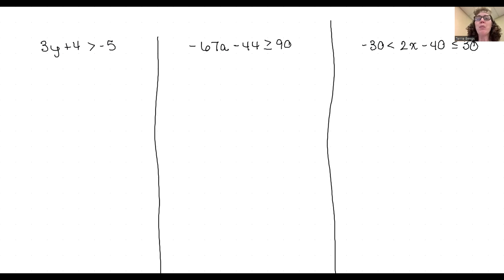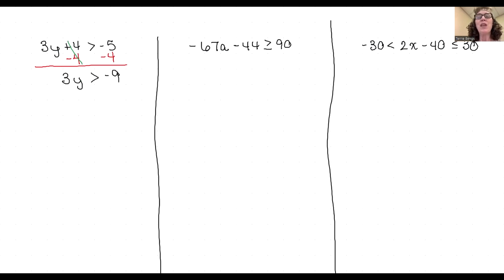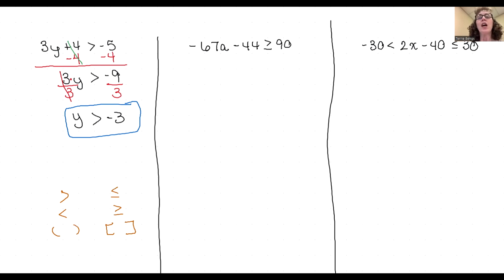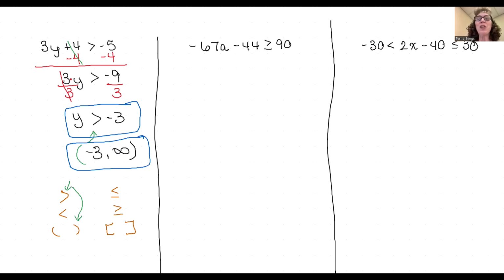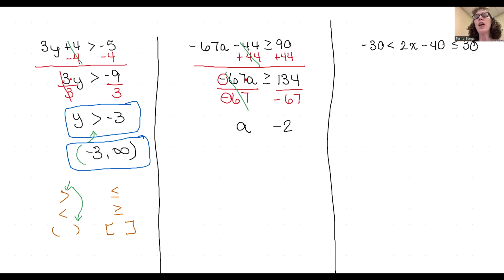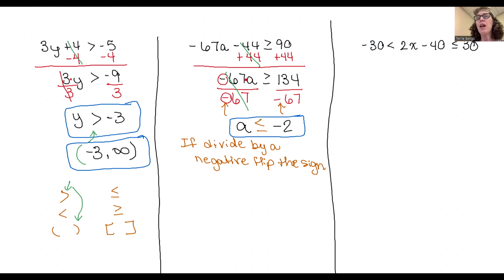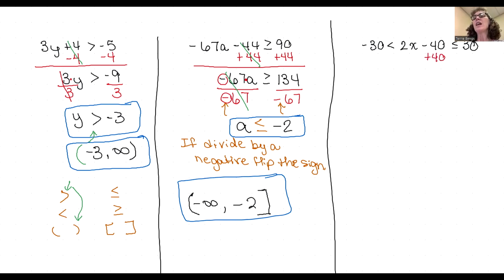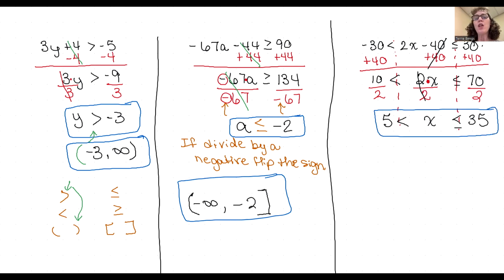VIKEquip Solving Inequalities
VIKEquip Carl Albert State College, Math Solving Inequalities